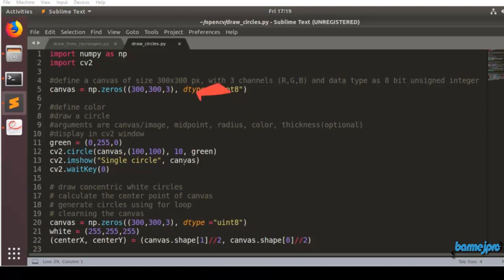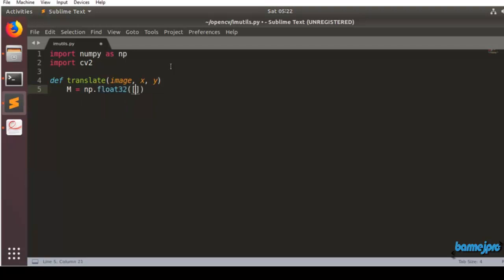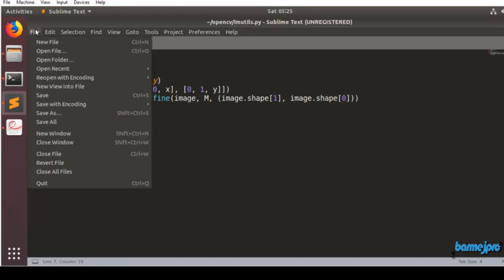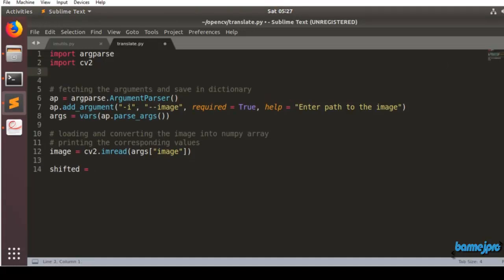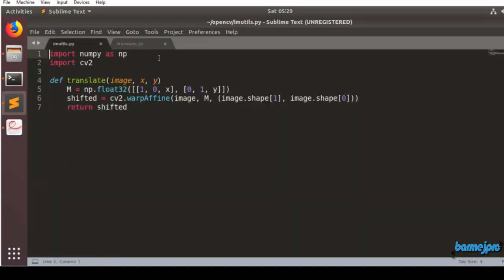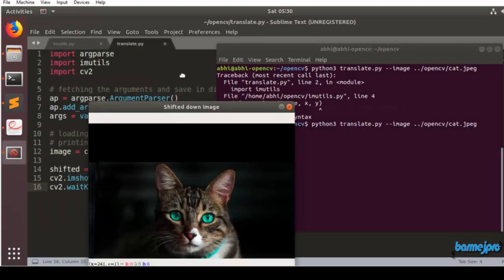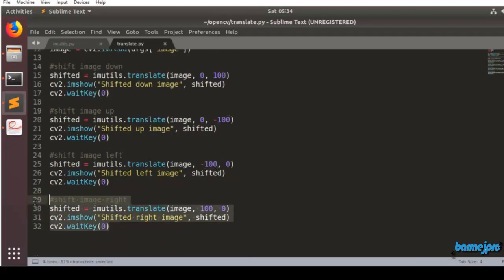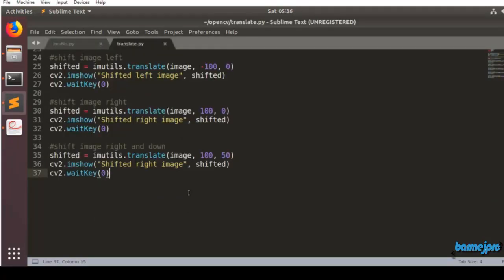OpenCV Image Transformation - Translation - Part 2